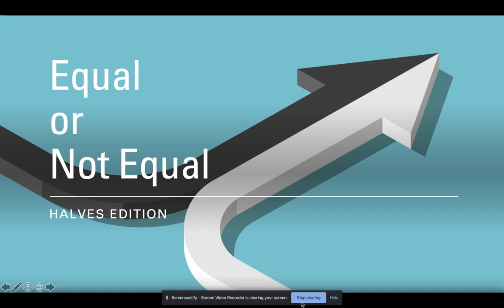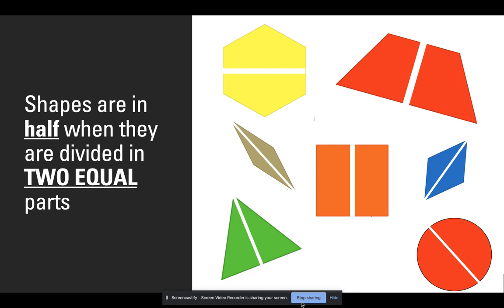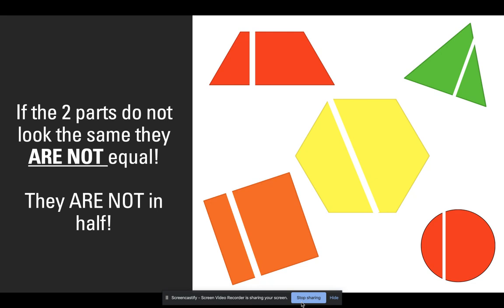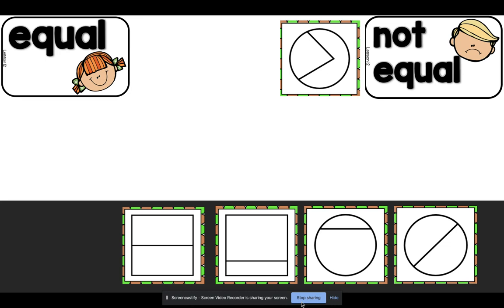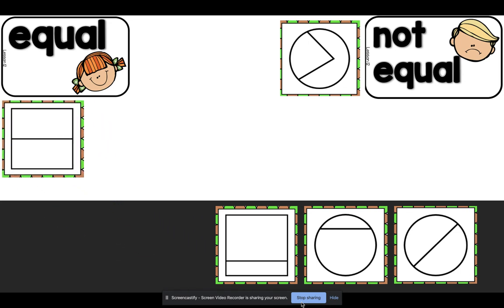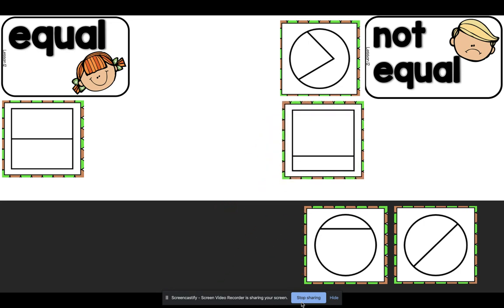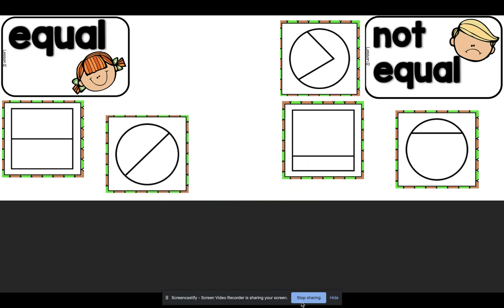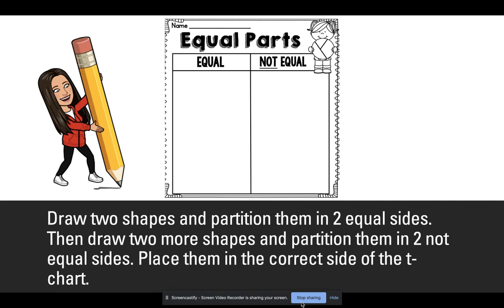Equal or Not Equal: Halves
Interactive game to practice equal halves and not equal examples